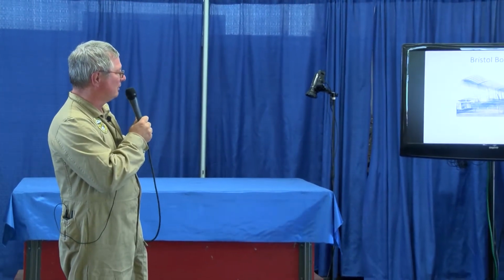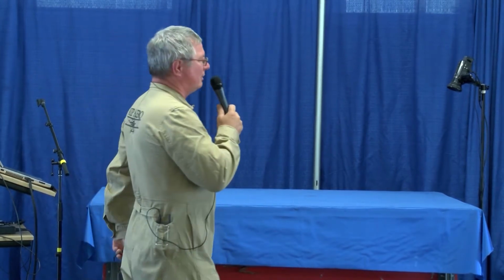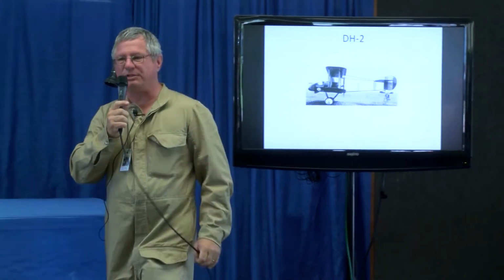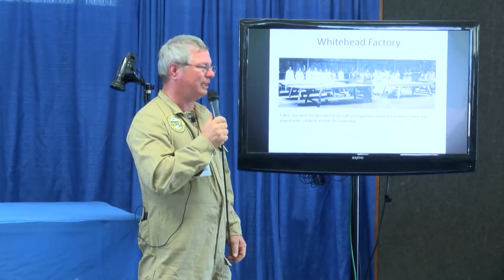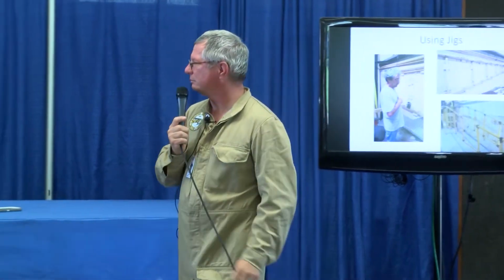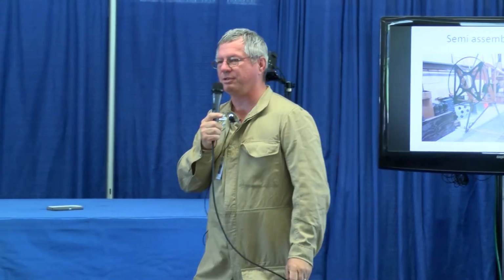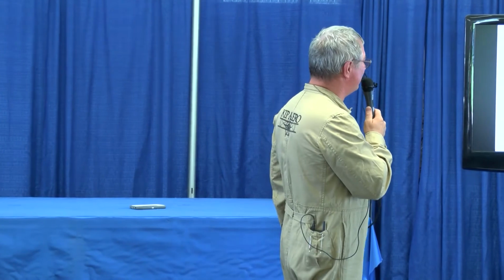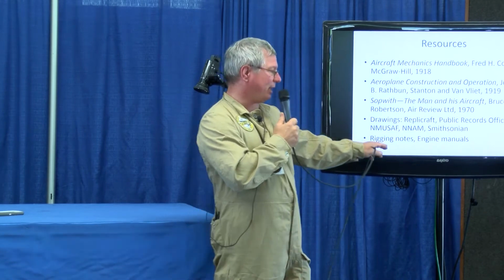Kip Aero: "Building Aeroplanes of the Great War"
EAA Oshkosh 2017